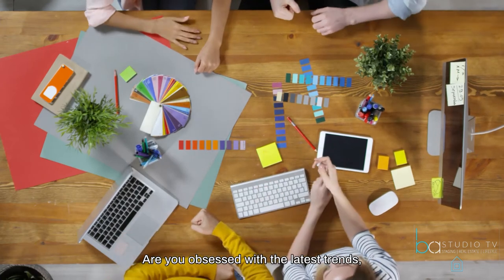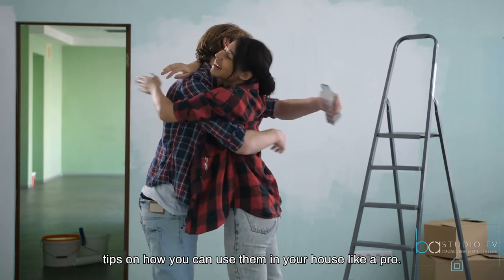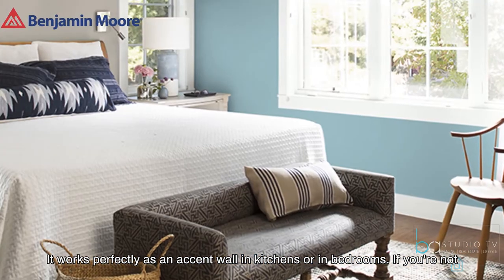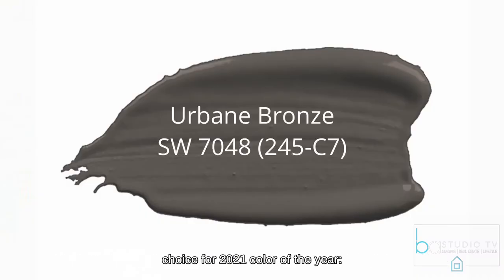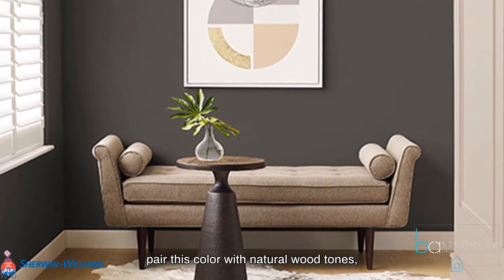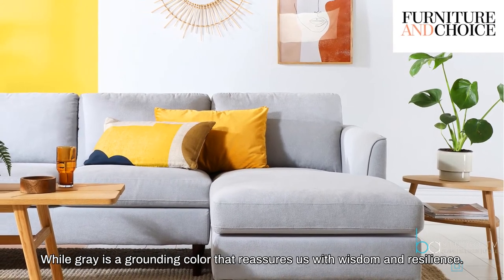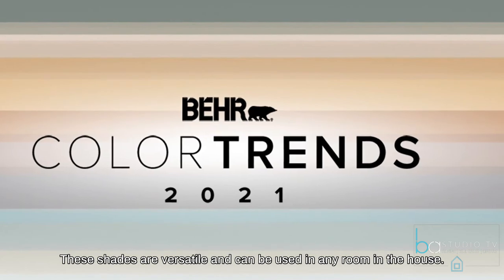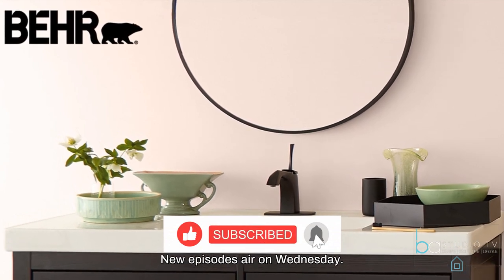2021 COLORS OF THE YEAR | HOW TO USE LIKE A PRO! | BA Studio TV | Ep 25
Are you obsessed with the latest trends, interior design and all things color? Keep watching this video to learn the 2021 Colors of the Year and how you can use them like a pro!

Facebook.com/StudioTVBA
Facebook.com/birgit.anich.staging
Instagram.com/ba_staging_interiors
Instagram.com/bastudiotv
Twitter.com/bastaging